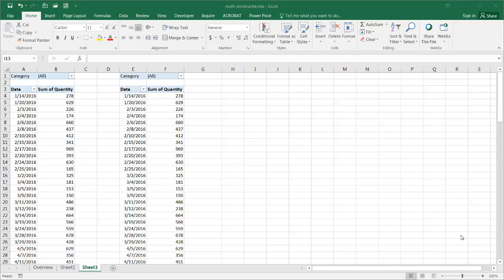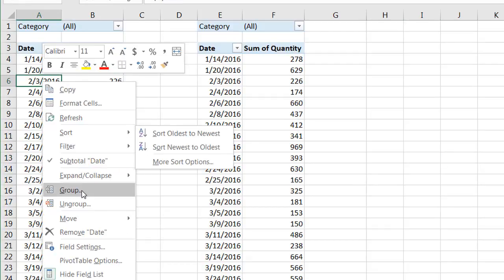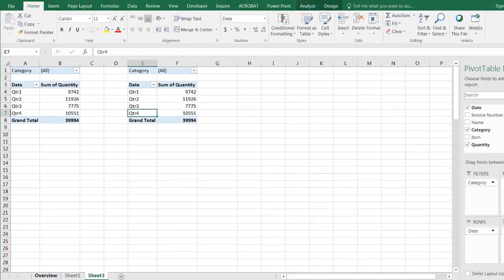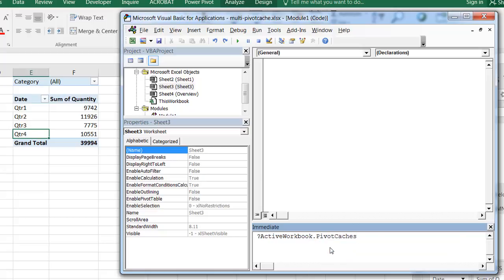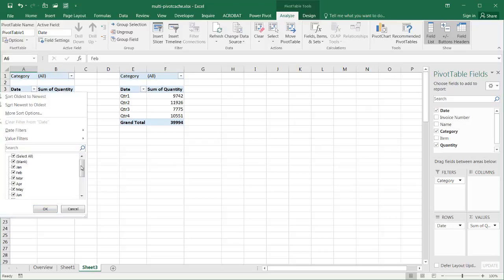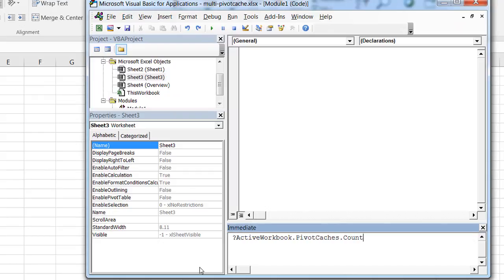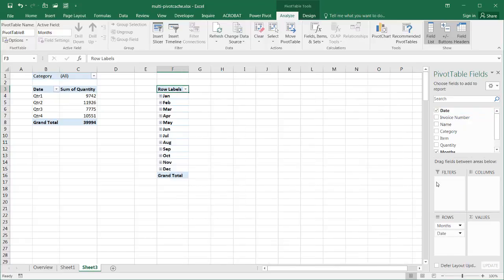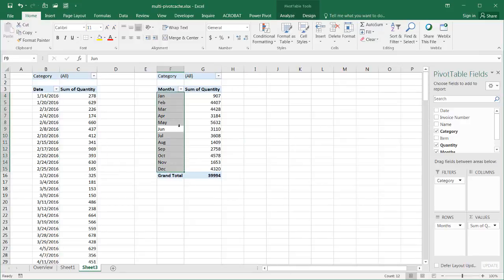Excel Hacks: Edit One Pivot Table Without Affecting Others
Discover the Excel trick to isolate your pivot table edits without impacting others in this step-by-step guide. Whether you're managing complex datasets or streamlining your data analysis process, mastering this technique is essential for any Excel user. Say you've create two Pivot Tables from the same source data and filter one by Category 1 and another by Category 2.  That works.  But then you want to try a different view and group on Pivot Table by Months and want to group the other Pivot Table by Quarter...and it doesn't work.  It's with one or the other (i.e., Month or Quarters) and not both.  The reason this happens is because the Pivot Table are sharing the same Pivot Cache.  Normally this is not a problem, but once you start to group data or use calculated fields or calculated items, you may come across this limitation.  The solution is to have a separate cache and this video shows how.